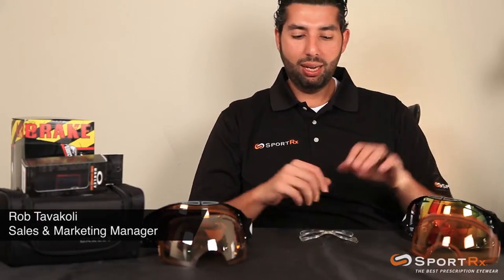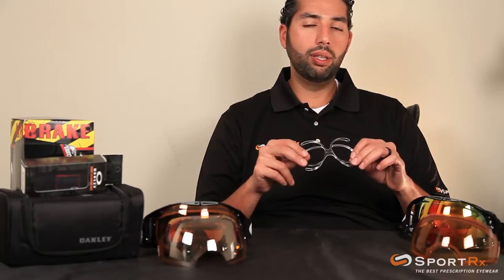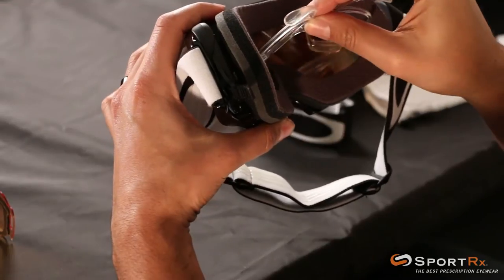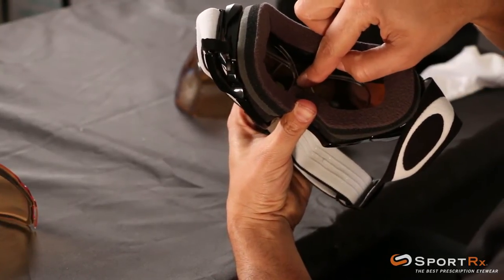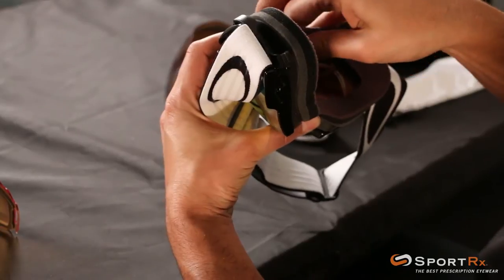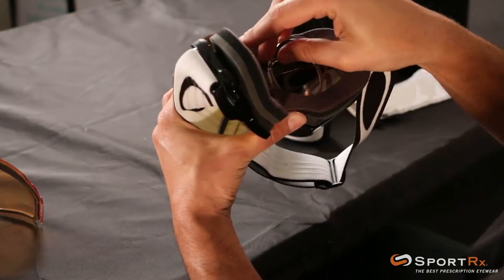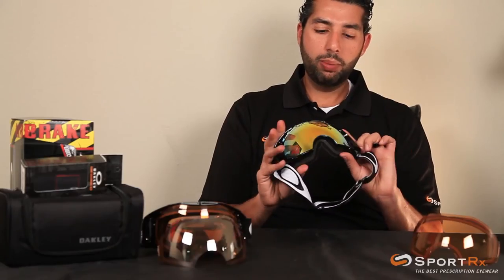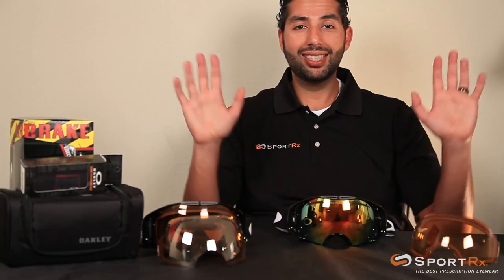How to Change Your Prescription Goggle Insert | SportRx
The Oakley Airbrakes in Prescription? Sayyy what! SportRx offers the Oakley Airbrake with prescription inserts tailored to you! Rob gives us a little insight into how you can get them in and out with ease.